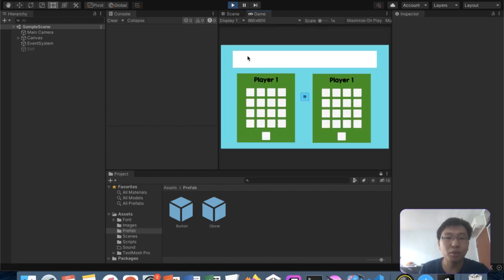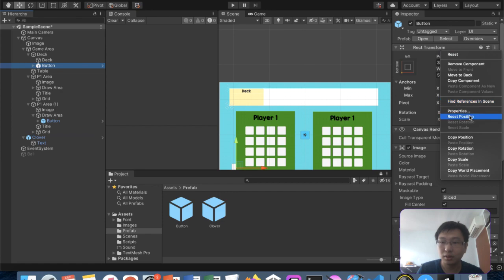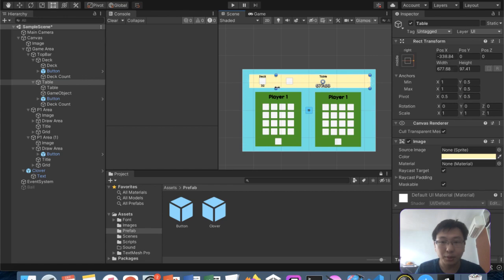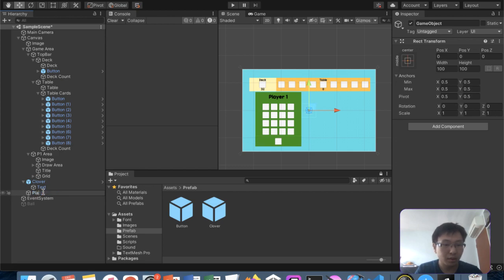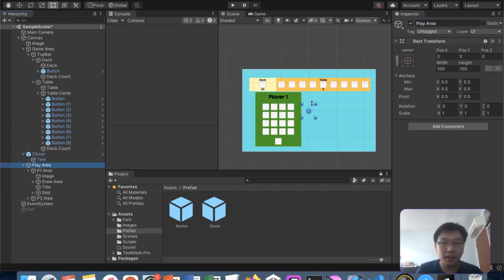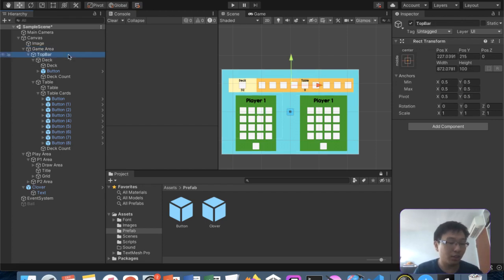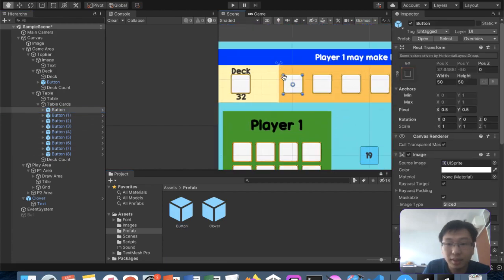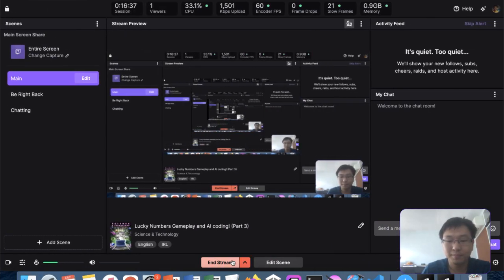Lucky Numbers Gameplay and AI coding! (Part 3)